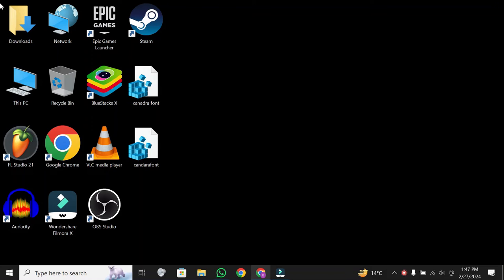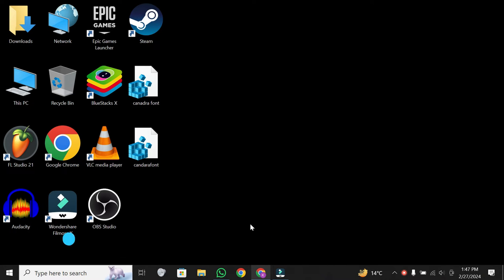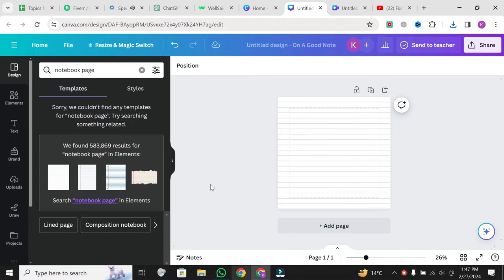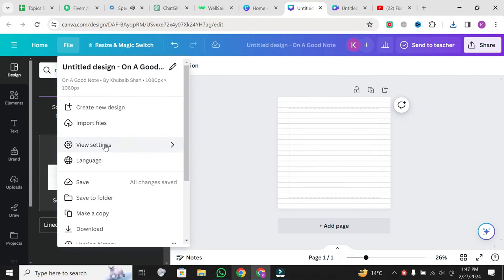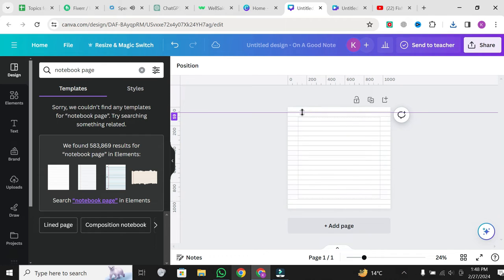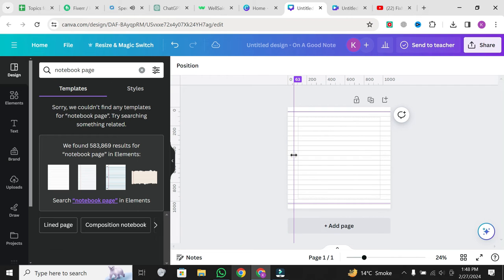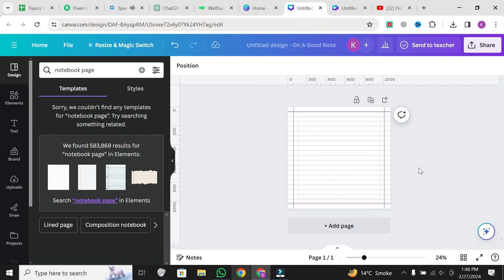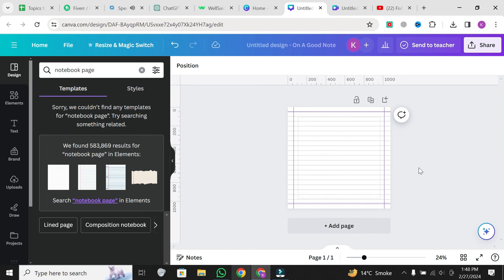How To Edit Margins In Canva | Set Margins In Canva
Learn how to edit margins in Canva! Follow the step-by-step process to set and change default margins in Canva, ensuring your designs are perfectly aligned. Whether you're a graphic designer or a casual creator, this guide provides essential insights to customize your Canva projects effortlessly. Watch now to explore the flexibility of Canva's margin editing features and enhance the overall aesthetics of your designs.